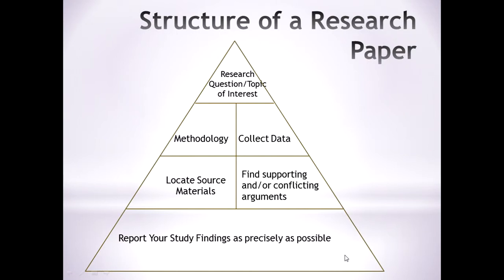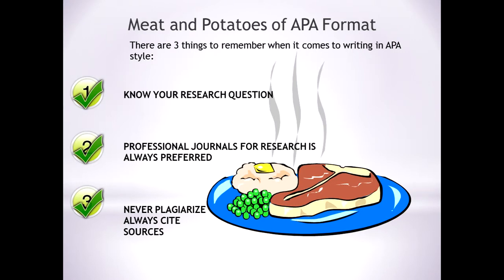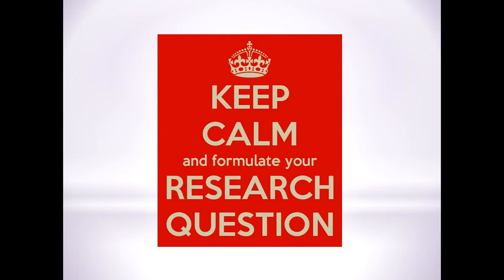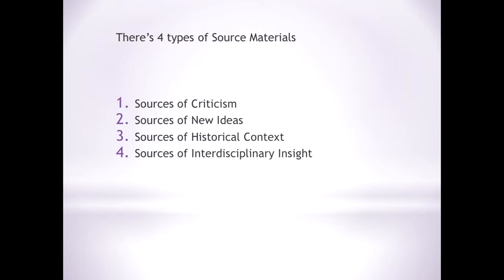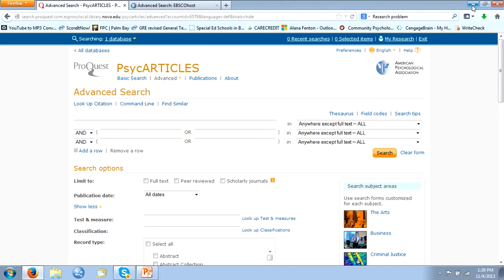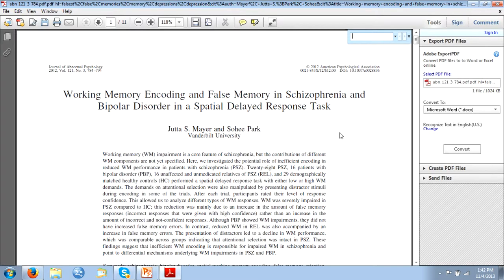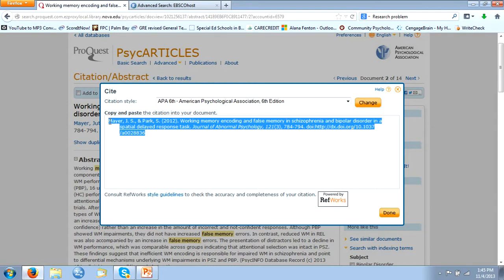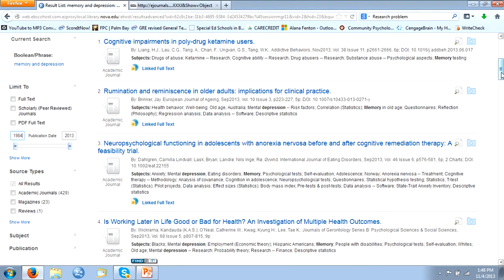APA - Locating Resources to Support Your Research Paper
Learn how to locate peer-reviewed journal articles in order to support your research paper in this video.